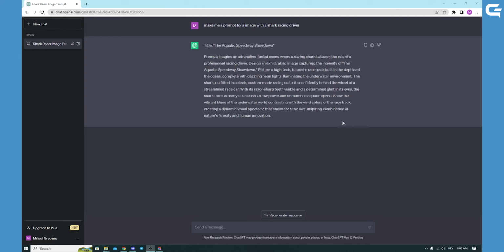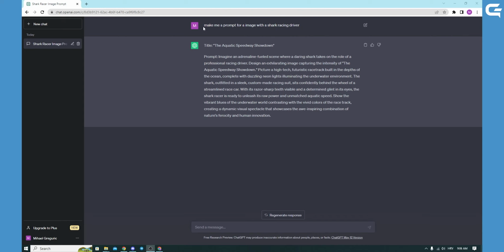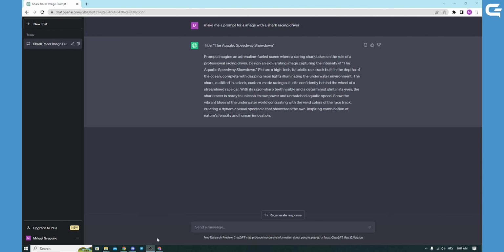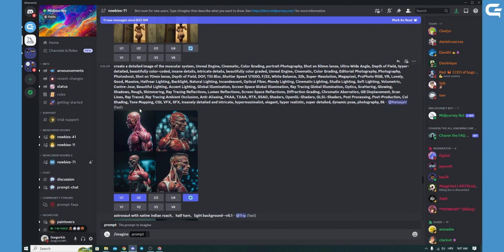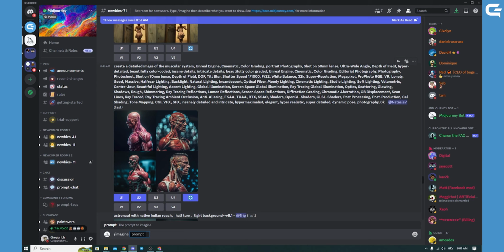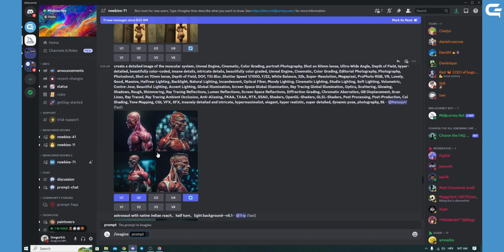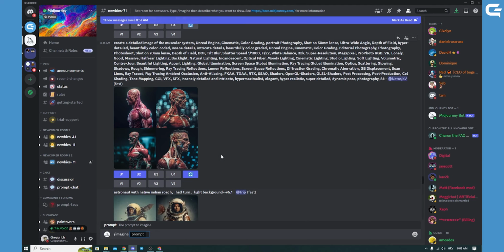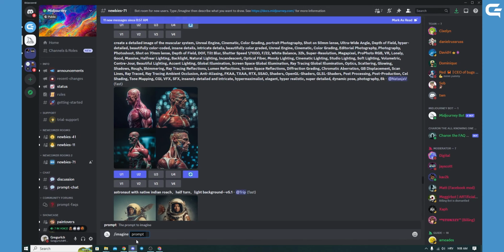How to Use ChatGPT for Midjourney-2023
How to Use ChatGPT for Midjourney

In this video, we will show you How to Use ChatGPT for Midjourney